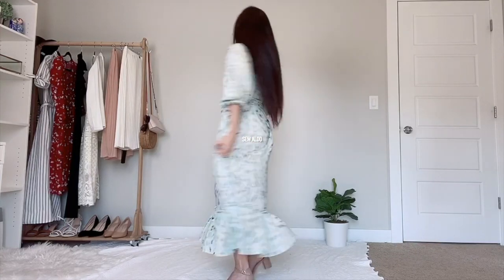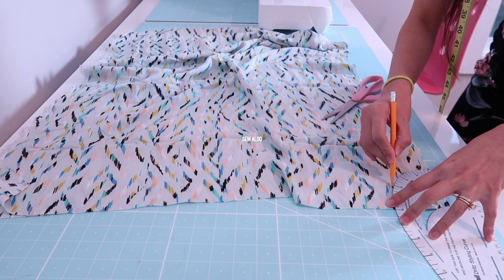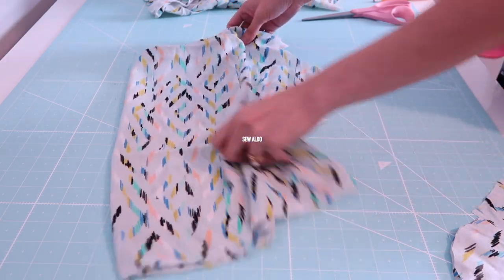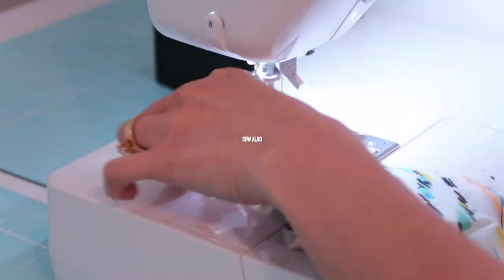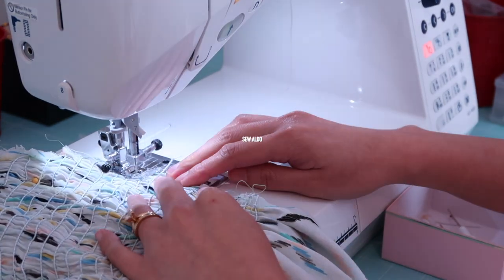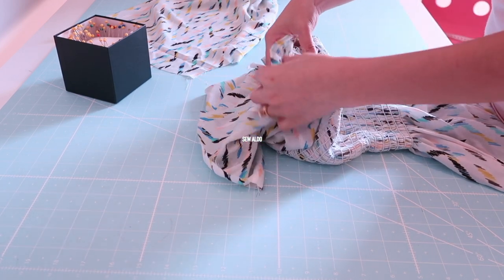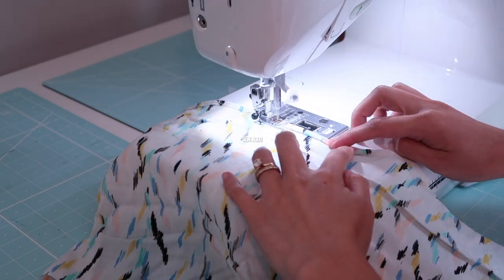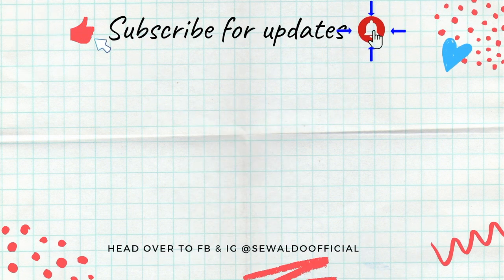DIY Shirred Midi Dress for Summer | How to smock/ shirr fabric easily with your sewing machine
DIY shirred midi dress for Summer How to smock/ shirr fabric easily with your sewing machine | DIY Shirred dress Sewing projects
Hello Youtube friends, today on Sew Aldo I am going to show you how to easily make a shirred dress with big voluminous lantern sleeves that are very trendy. This is inspired by the dress I saw on Love Shack Fancy so I thought I can easily make one for a fraction of the cost. This sewing projects is perfect sewing projects for beginners since I won't be using a sewing patterns just a few measurements to make sure the dress is a perfect fit for your body type. Shirring is my new favorite way to add an extra detail on a project. Once you get the hang of it it easy to do. I had been dreading this before that is how I came up with shirring without elastic thread tutorials. I hope you will give this a try and judge which one you like best shirring hack technique or the traditional way. I am kind of in between right now but maybe the more I do the traditional shirring with elastic the more I will appreciate it. Either way the results are going to be awesome!
I link similar Style dresses that are affordable below
1. Shirred Dress with Lantern Sleeves
2. Shirred Bodice with big sleeves
3. Square Neck Puff Sleeves Dress
Elastic Thread I used today

LIKES if you like to see more children clothes tutorial.
SHARE this video if you want to inspire other beginner in sewing, or other crafty geeky avid sewer out there , or if you just want to HELP me out to spread this tutorial to the whole wide world. I will totally appreciate it.

ROWENTA Compact Station Garment Steamer Iron

My vlogging camera CANON G7X ii
Beauty Products
Maybelline Dream Fresh BB cream Medium
Maybelline Brow Ultra Slim Defining Eyebrow Pencil
Maybelline SuperStay Ink Crayon